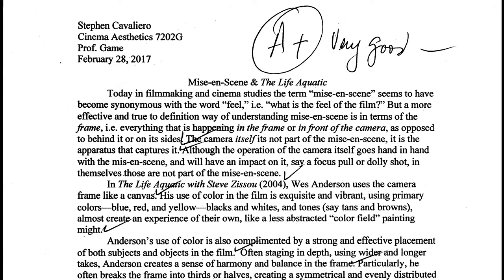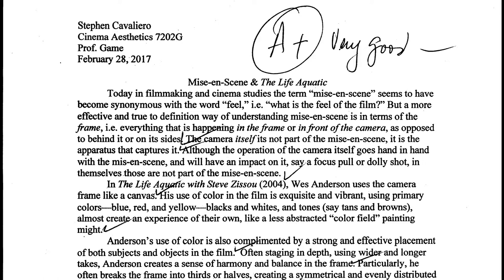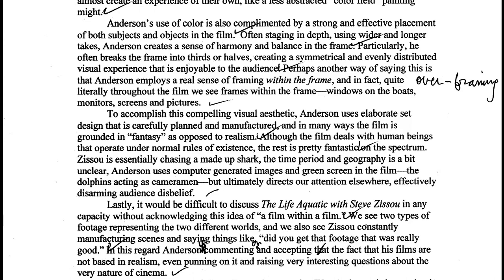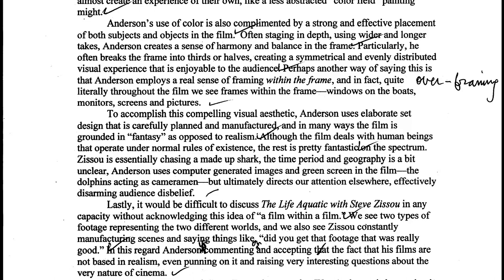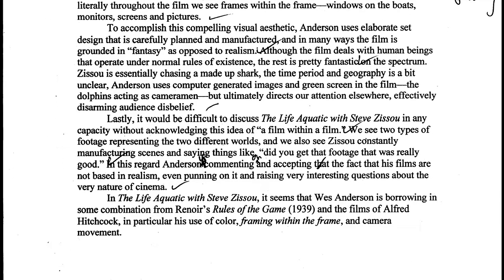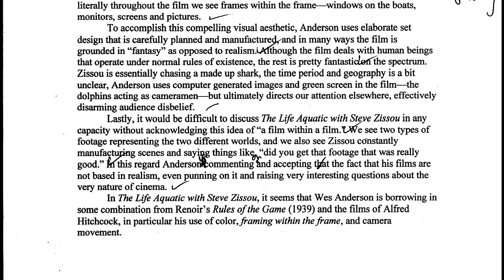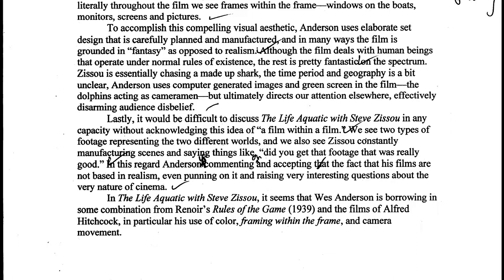Mise-en-Scene & The Life Aquatic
2/28/17
Feirstein Graduate School of Cinema